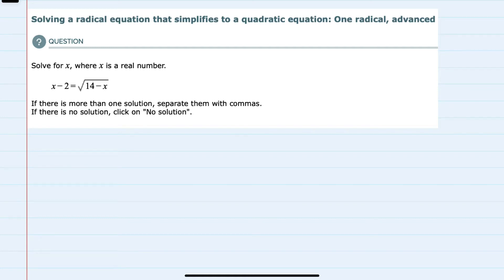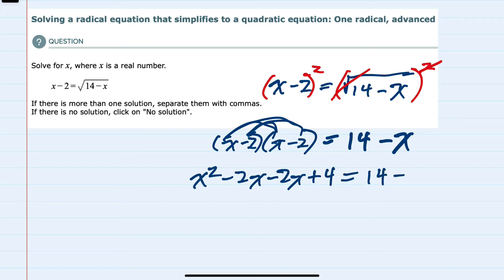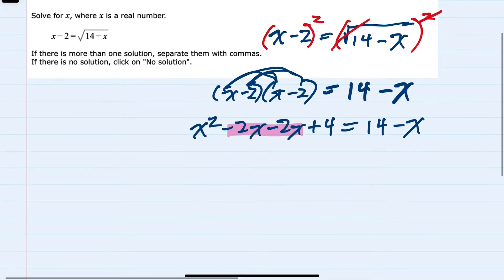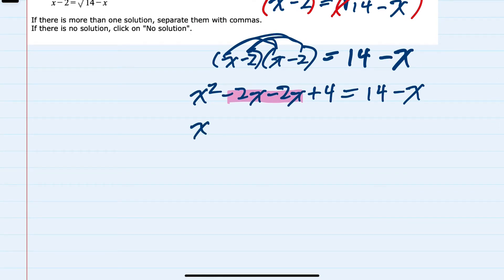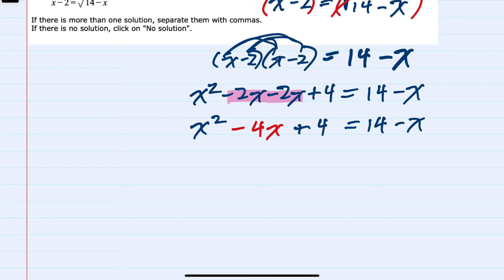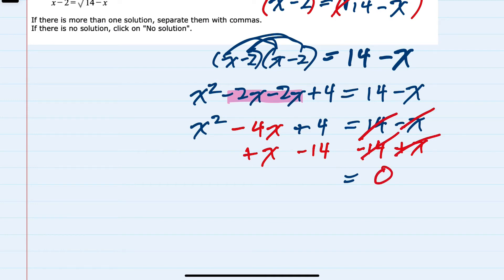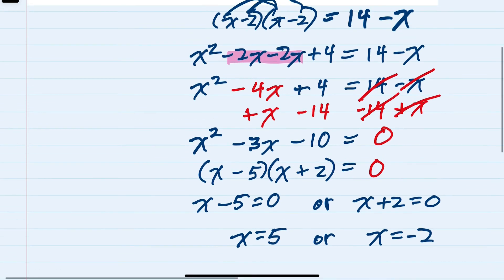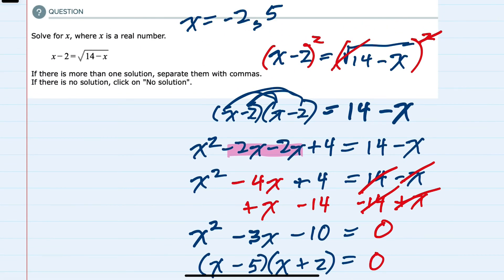ALEKS | Solving a radical equation that simplifies to a quadratic equation: One radical, advanced